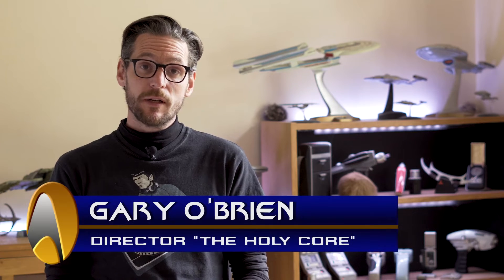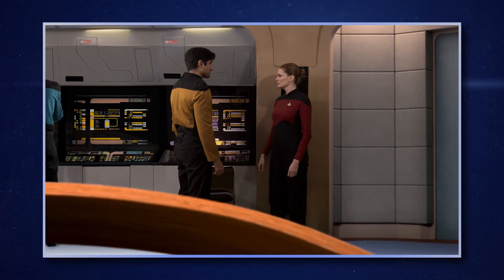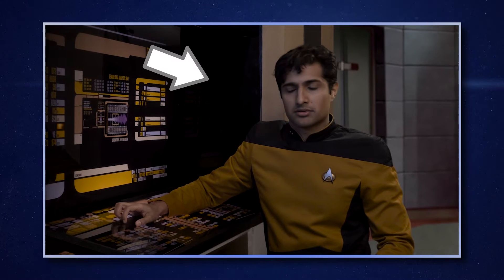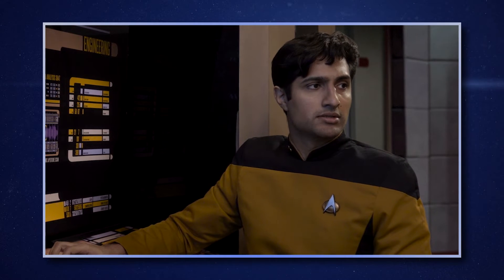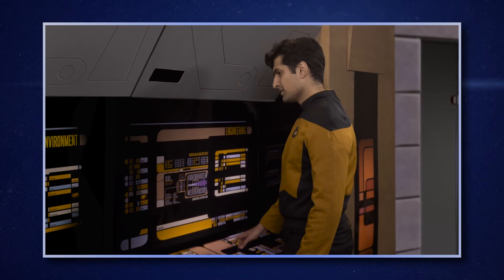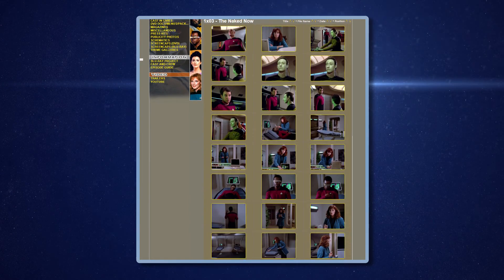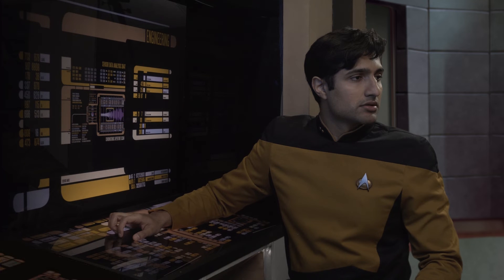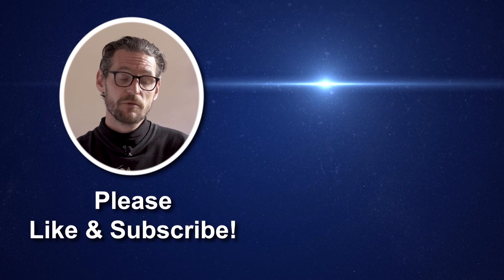Making a Star Trek Fan Film - Partial Bridge Set | The Holy Core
Follow on Twitter: @StarTrekFilm